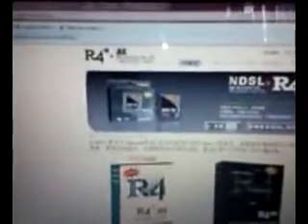R4 Setup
In this video I will be showing you how to setup your R4 card for the Nintendo DS/DS Lite system, if you have any questions or comments then please leave them in the usual place.

:D